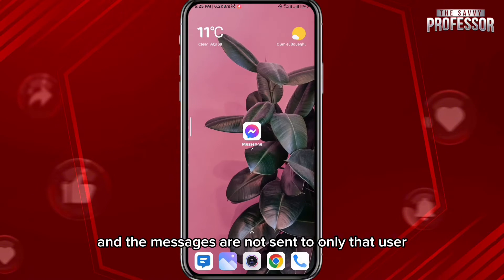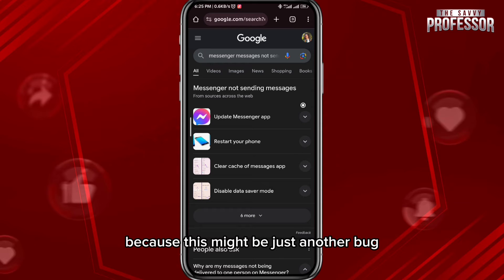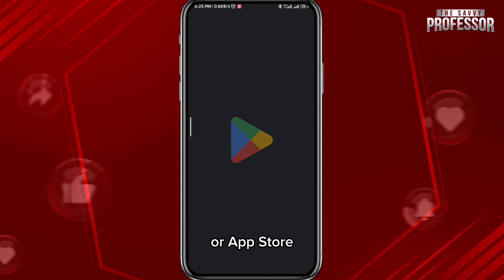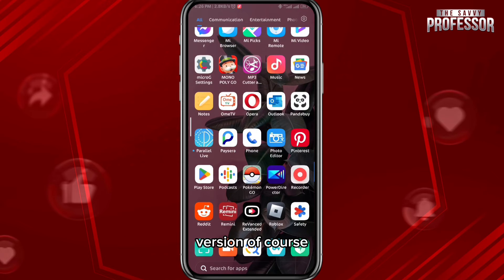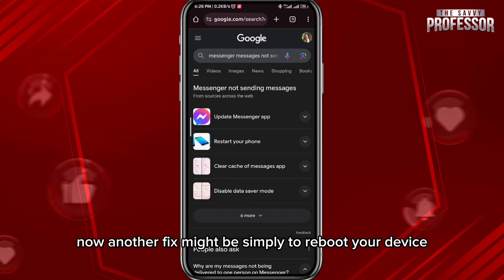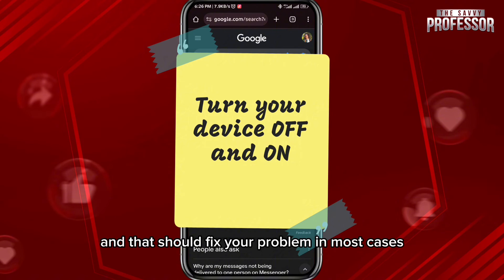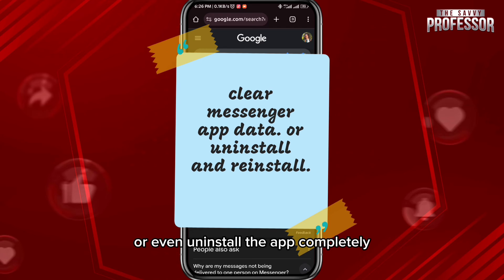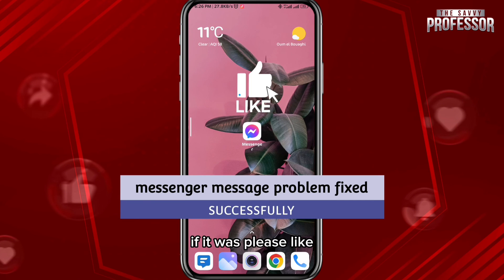How To Fix Messenger Message Not Sent To Only One Person(Why FB Messages Not Deliver To One Person?)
How To Fix Messenger Message Not Sent To Only One Person(Why FB Messages Not Deliver To One Person?). In this video tutorial I will show you how to fix Messenger message not sent to only one person.